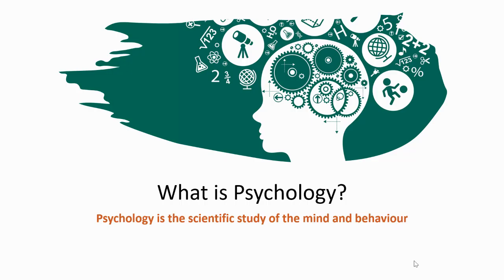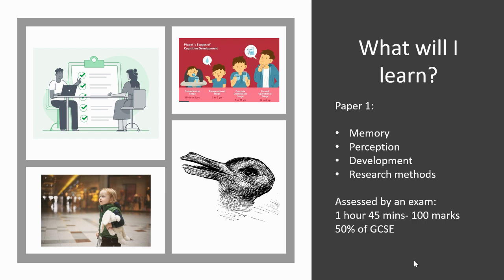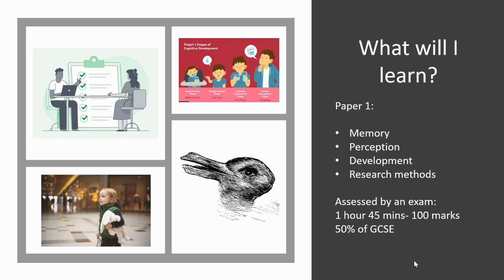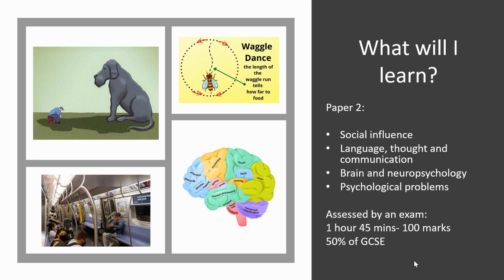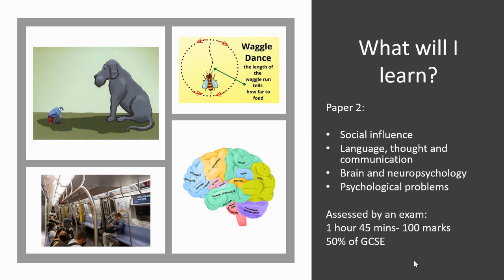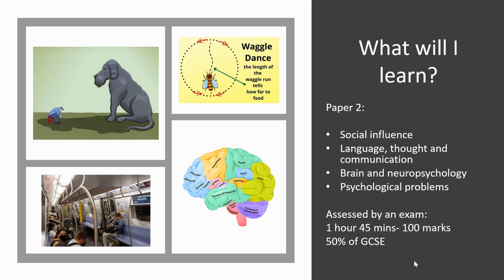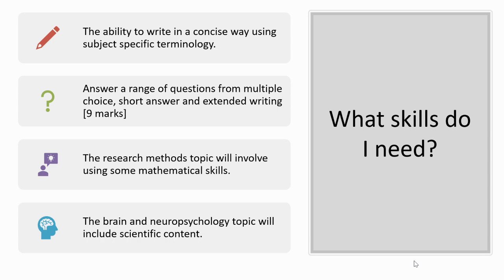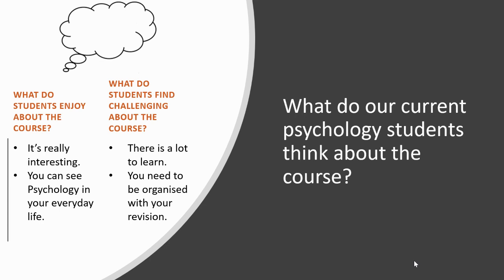GCSE Psychology: Year 9 Options